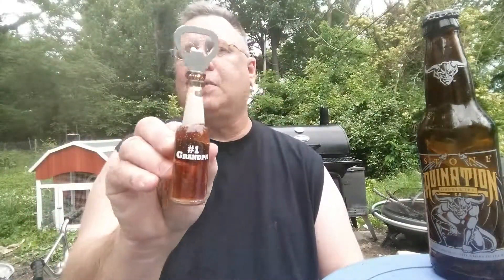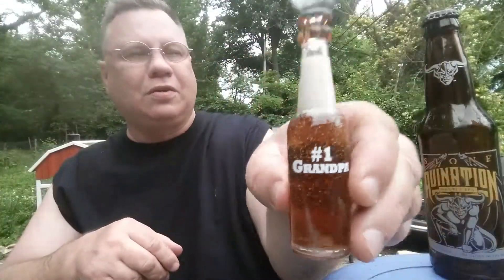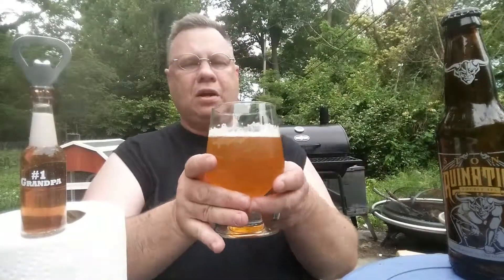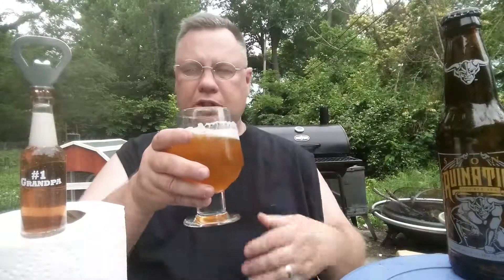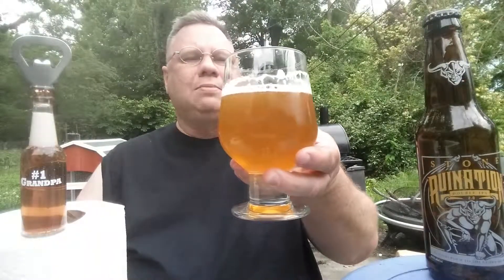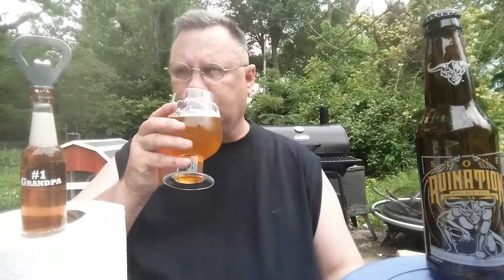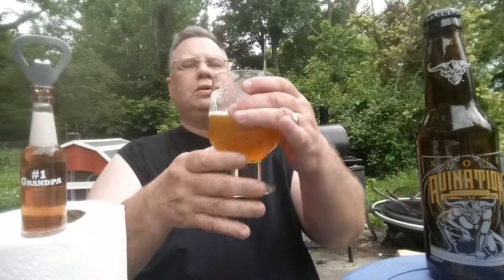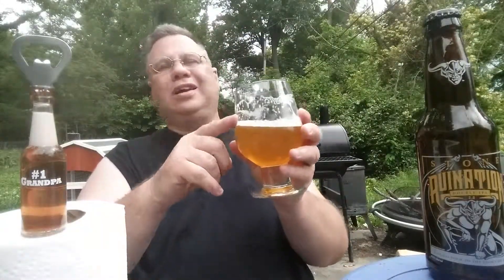Drinkin' With The Beer Whisperer: Stone Ruination 2.0!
8.5% 100+ IBU's Stone Ruination 2.0 and my new bottle opener, a birthday present from my daughter & grandkids!